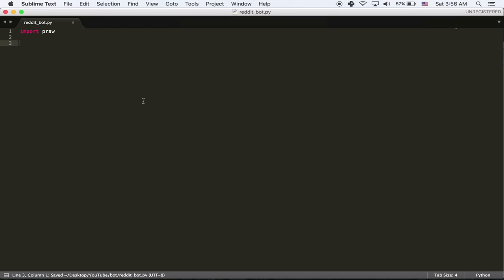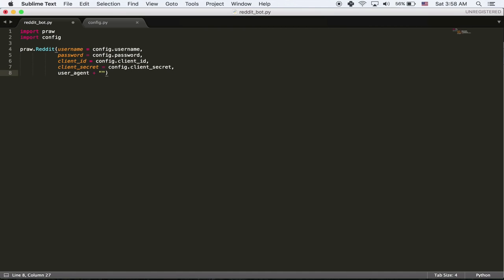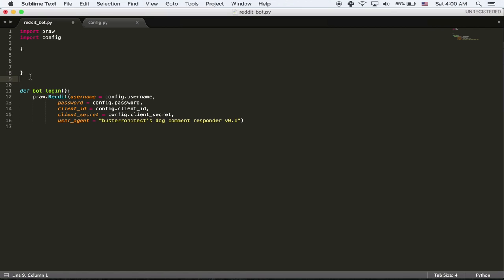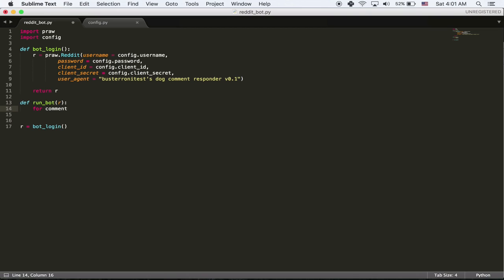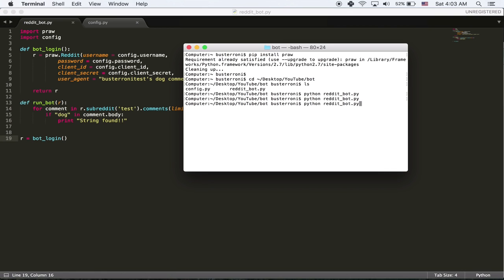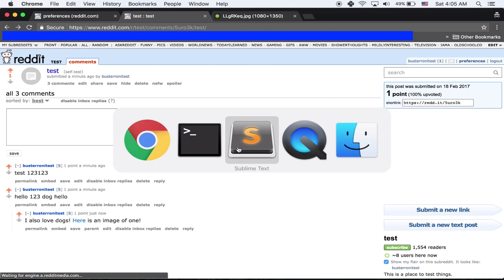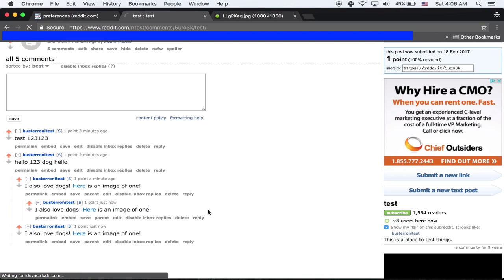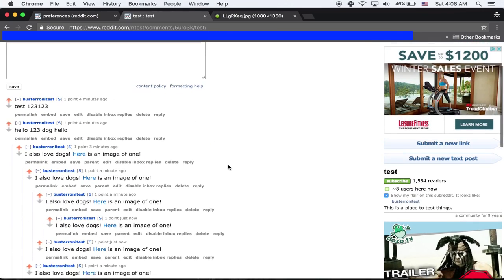How To Make A reddit Bot